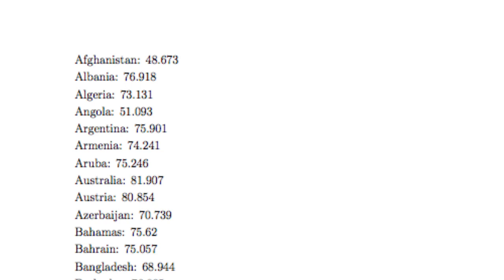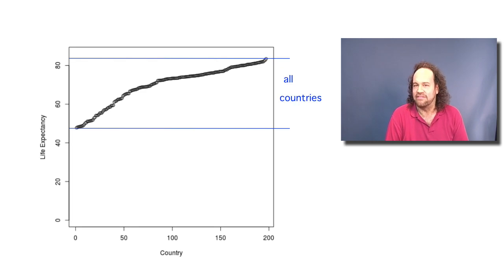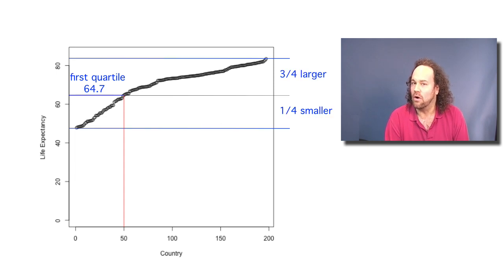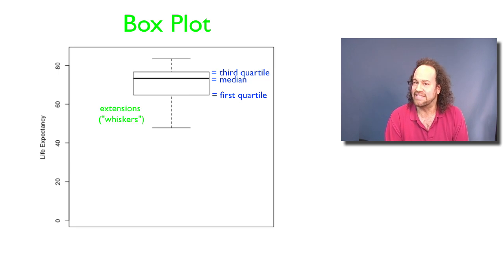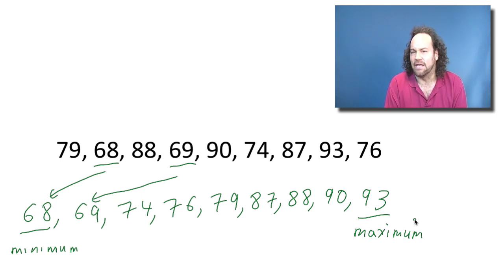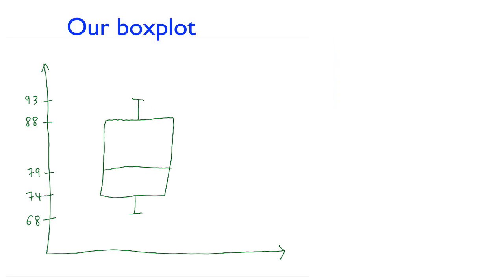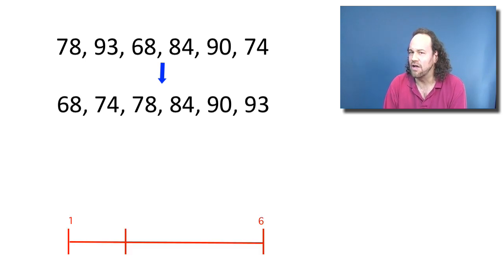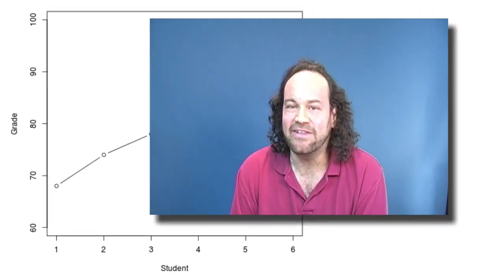1-1 The Five Number Summary